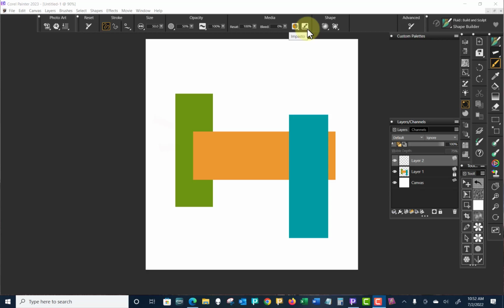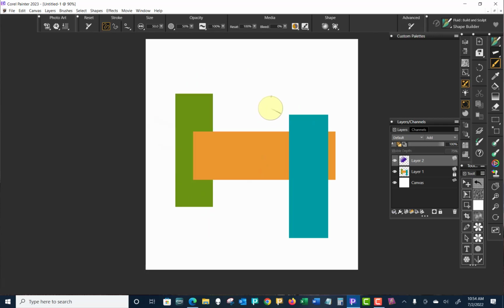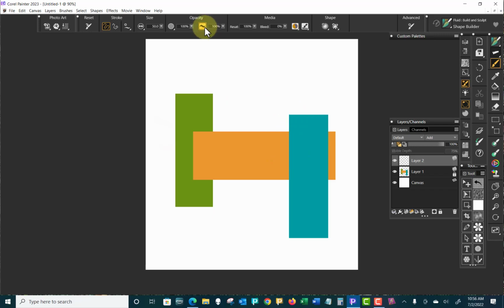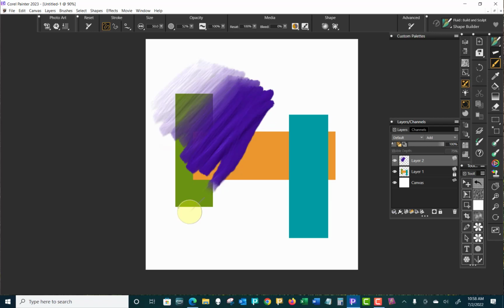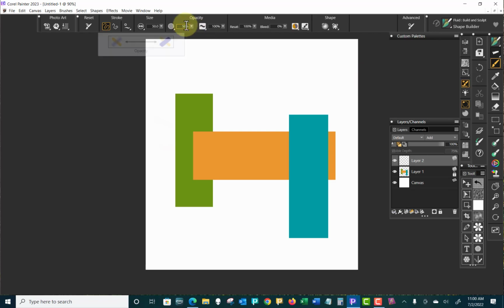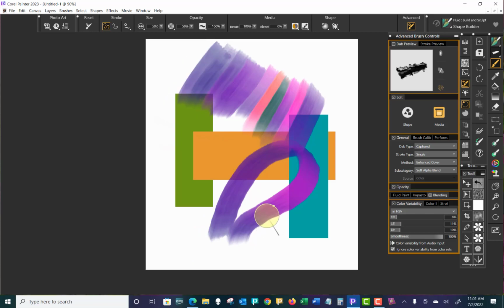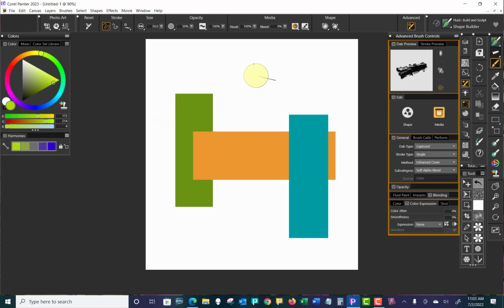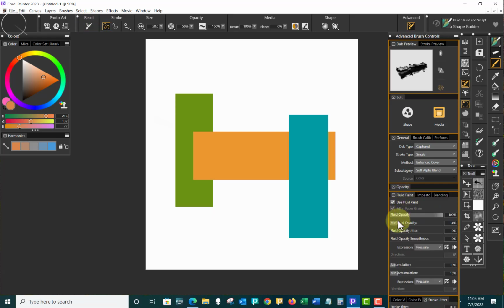002-003 Fluid Brushes 3rd Look 003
In Series two, Corel Painter 2023, I look at the new Fluid Brushes.  At this point, I am not trying to paint with them; just discover what makes them tick and possibly some cool effects.  Even though Painter emulates traditional painting, I look for digital effects that are new creative tools for me.  Here is the link: